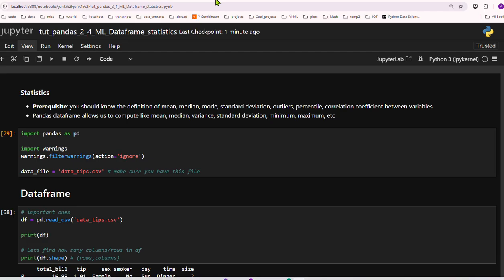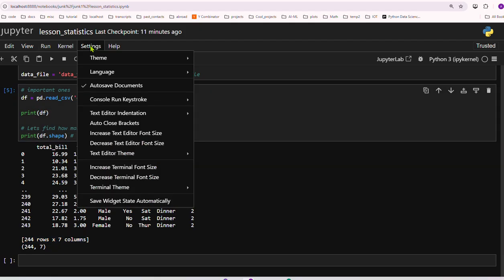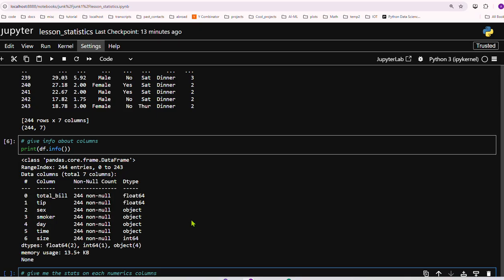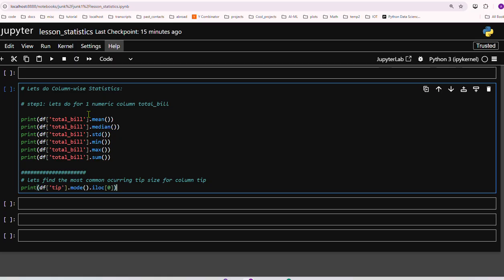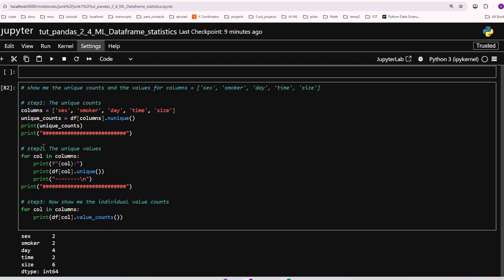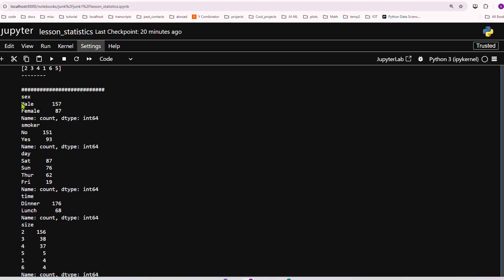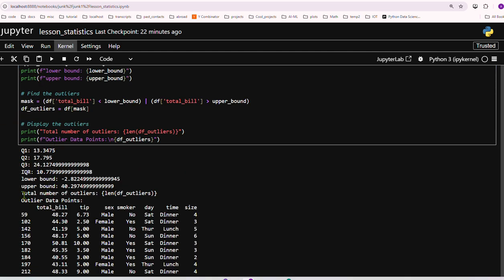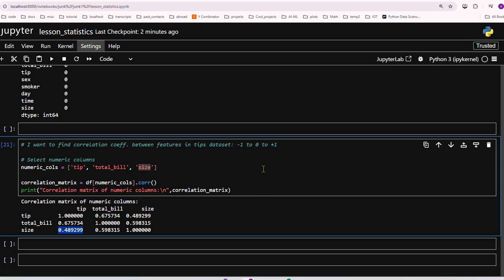Pandas: 4 Dataframe- statistics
Prerequisites: python (beginner level), Understanding of descriptive statistics like mean , median, mode, quartile, standard deviation, outliers